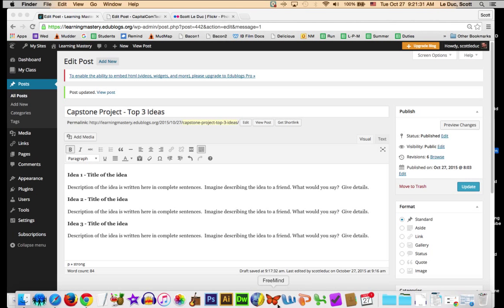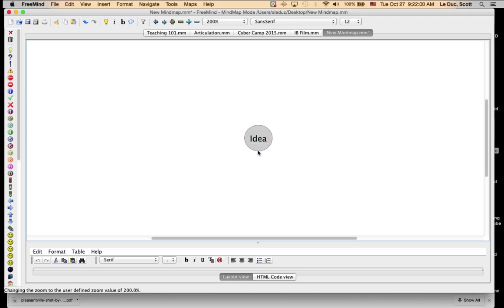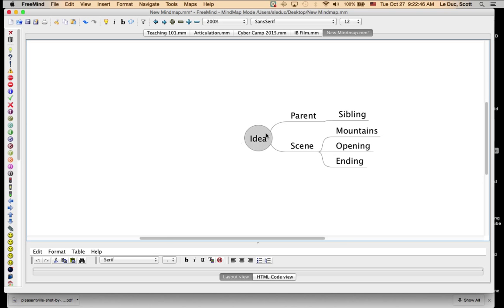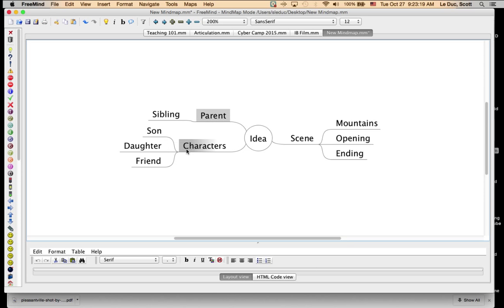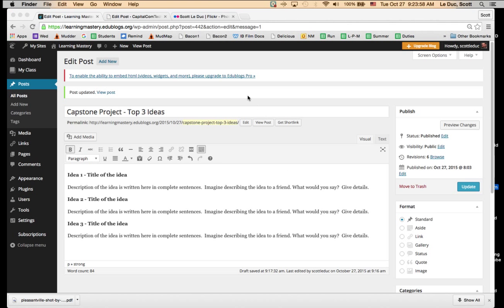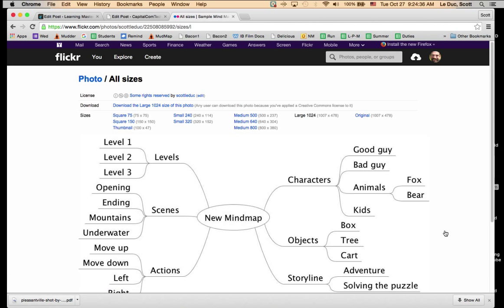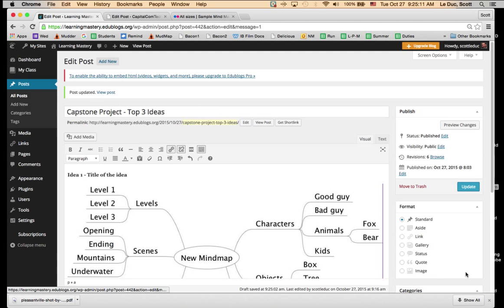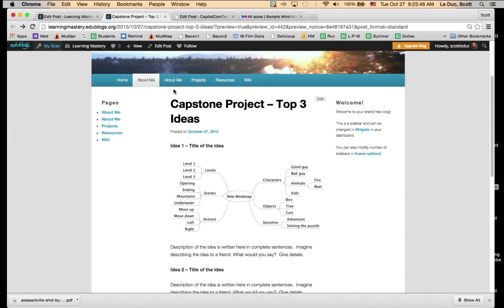FreeMind Mind Mapping Demonstration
Brainstorming with mind maps is an excellent way to generate ideas for a project. You can use either paper or programs like FreeMind on a Windows, Mac, or Linux computer.